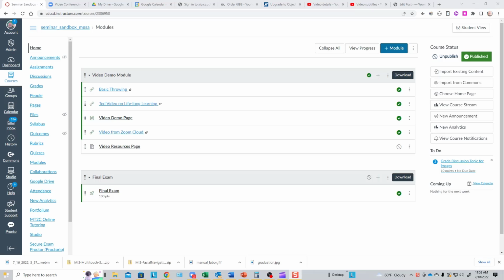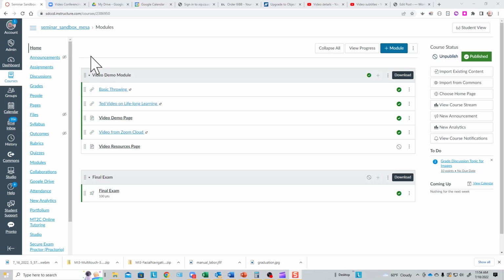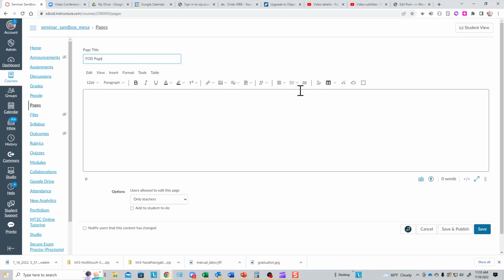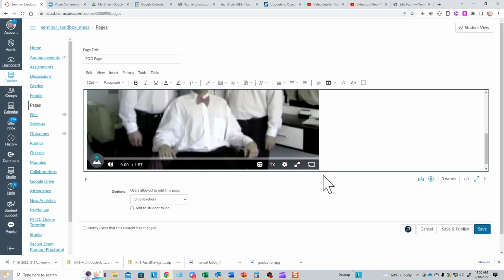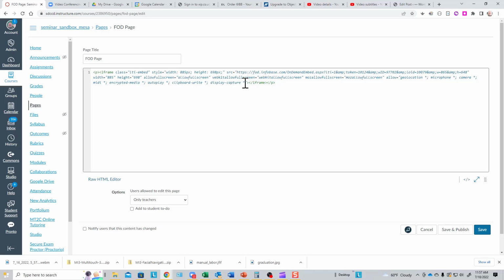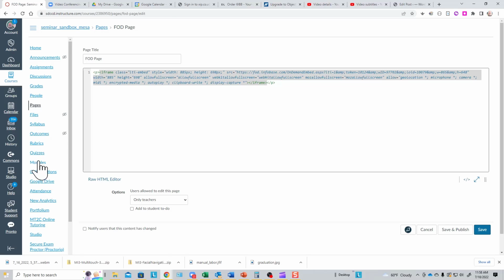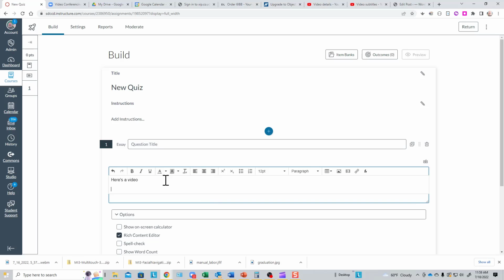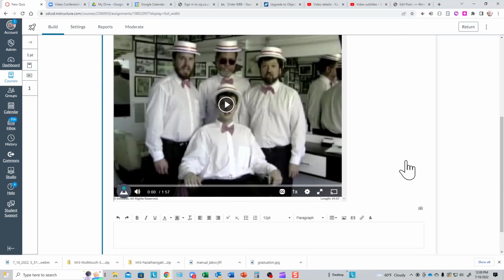Embedding a Films on Demand video into a Canvas New Quiz